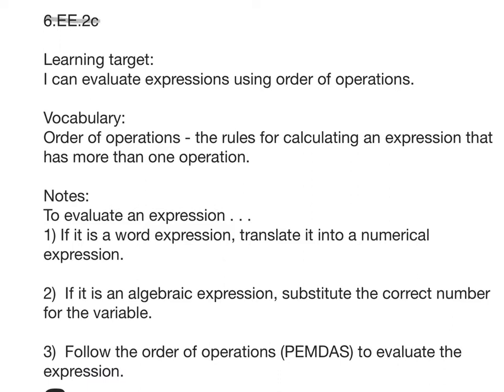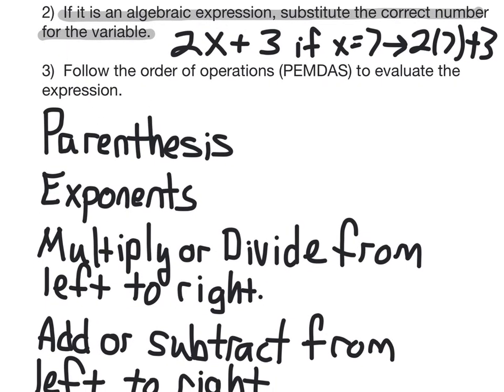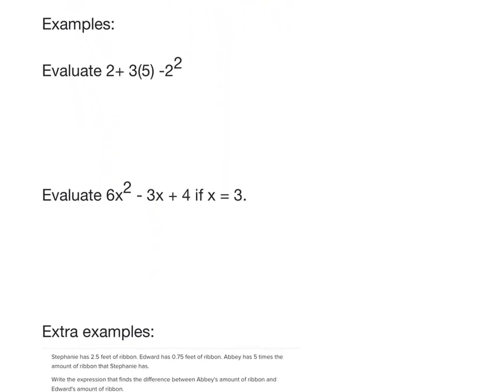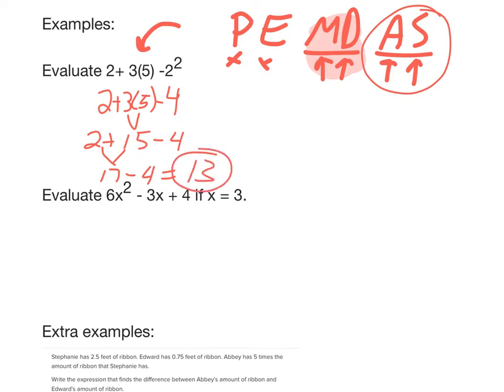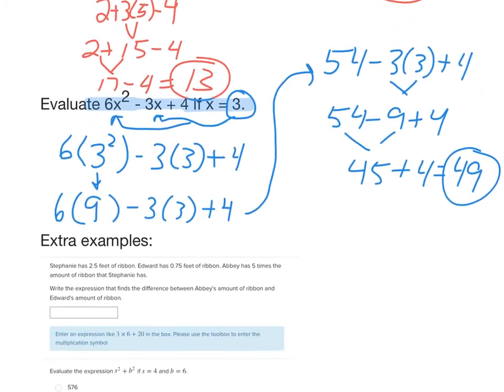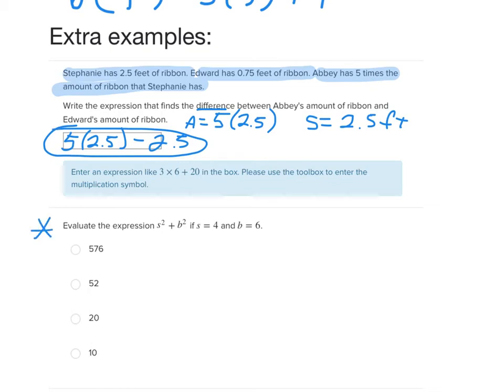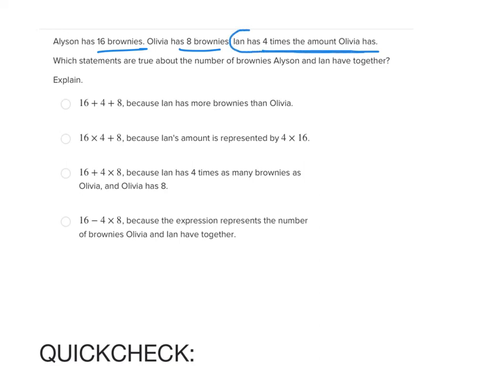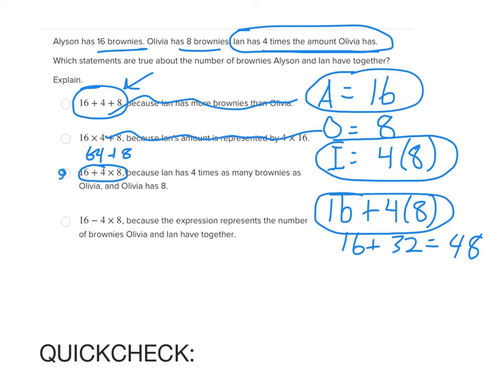6.ee.2c - evaluating using order of op.